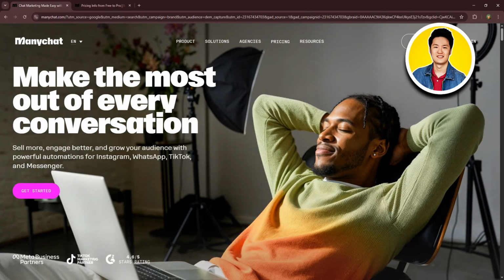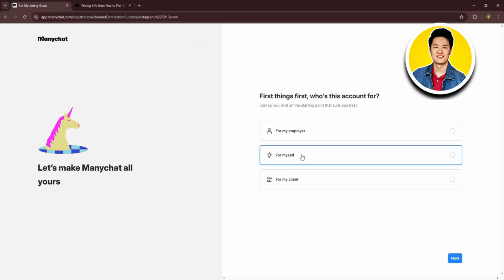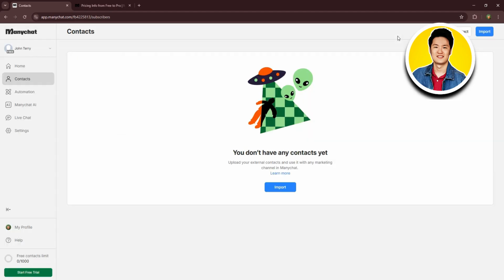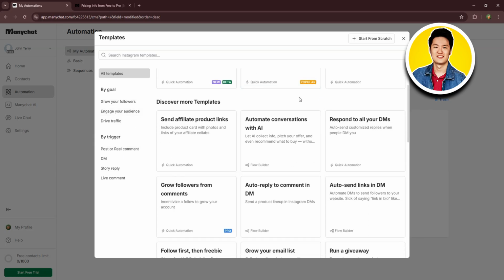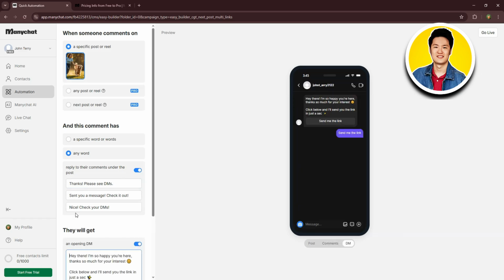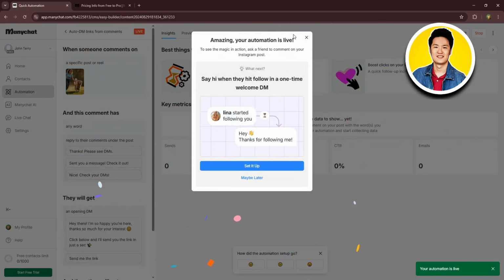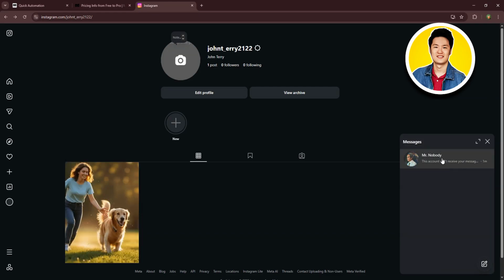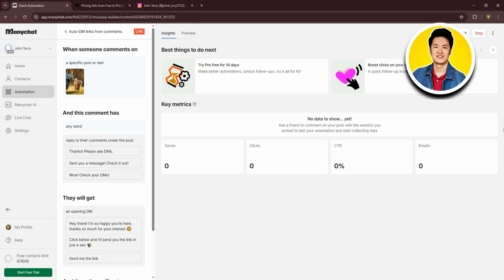How to AUTOMATE Instagram Comment Reply 2026 (You're Glad You Tried This)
Here's a guide on How to AUTOMATE Instagram Comment Reply in 2026.